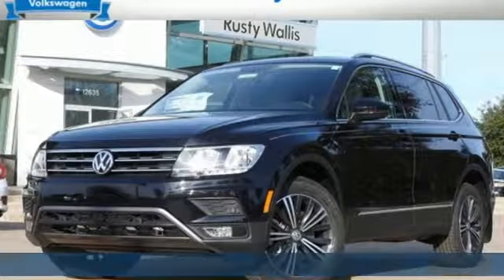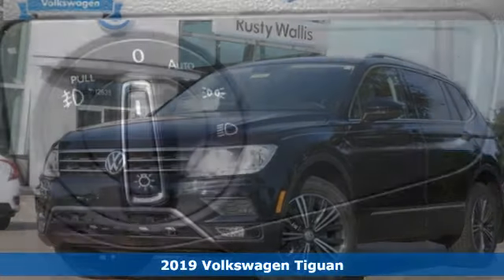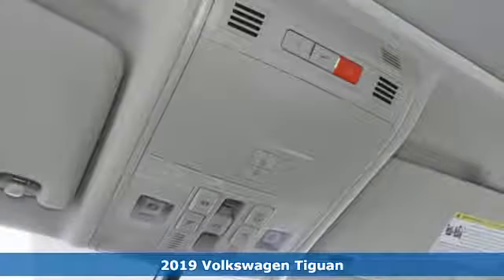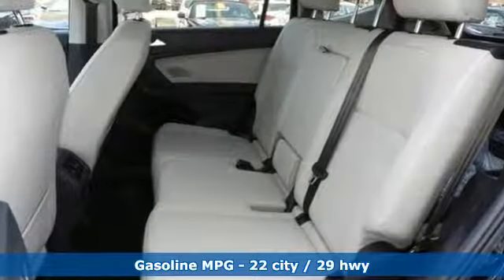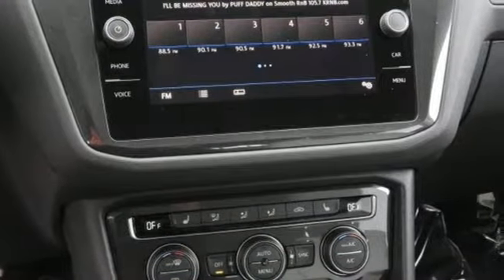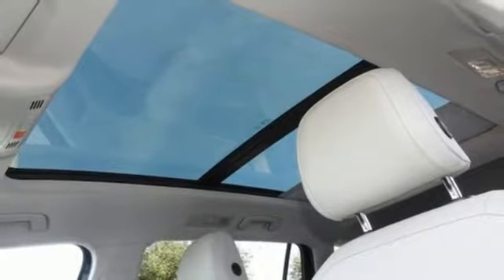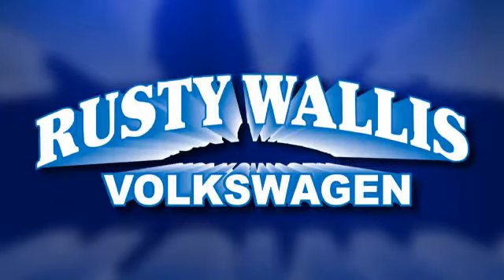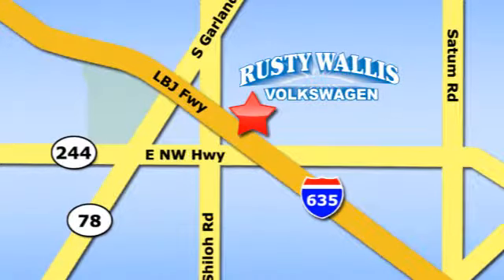New 2019 Volkswagen Tiguan Dallas TX Garland, TX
Year: 2019
Make: Volkswagen
Model: Tiguan
Trim: SEL
Engine: 2.0L TSI DOHC
Transmission: 8-Speed Automatic with Tiptronic
Color: Black
Interior: Storm Gray
Stock #: V190345
VIN: 3VV3B7AXXKM069162

Address:
12635 Lyndon B Johnson Freeway